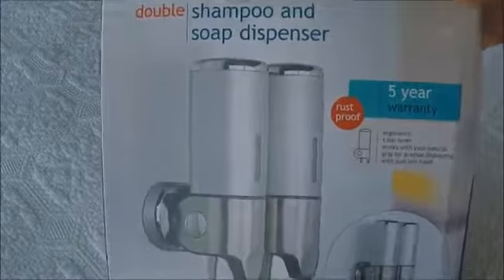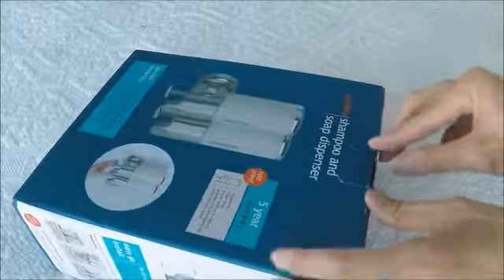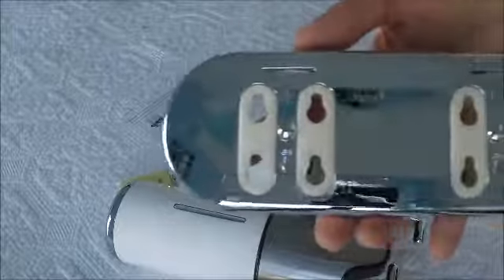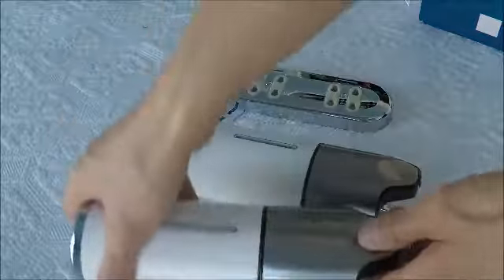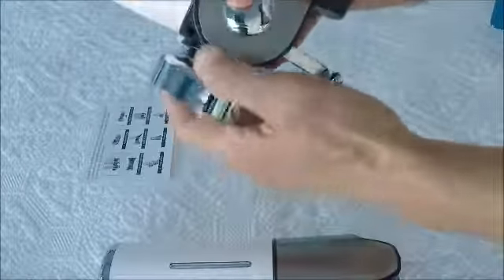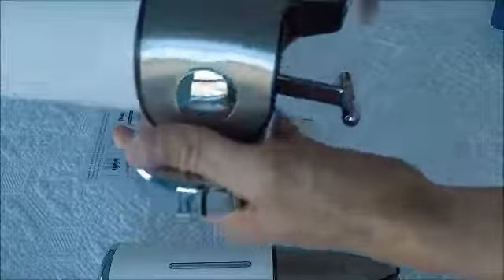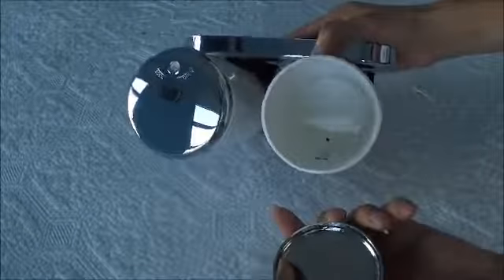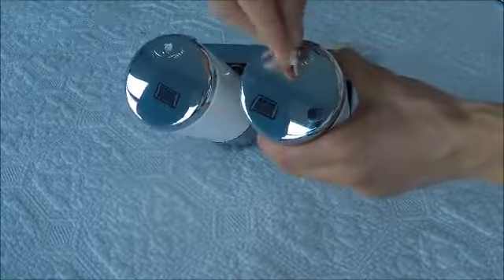Cavoli Double Shampoo and Soap Dispenser Reviews